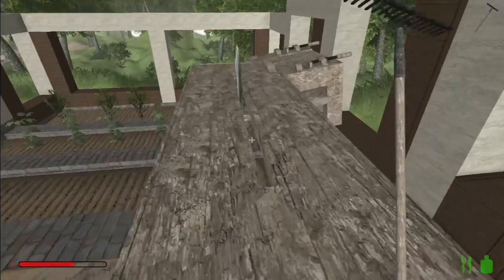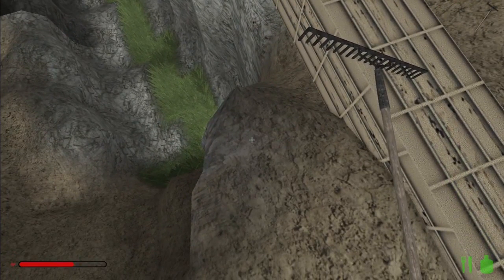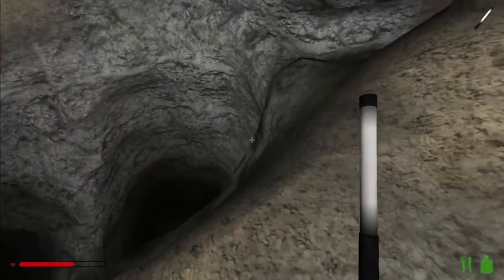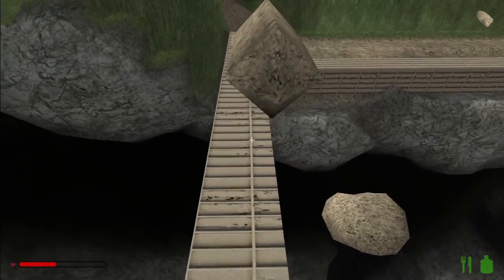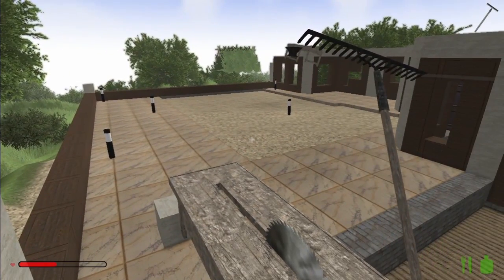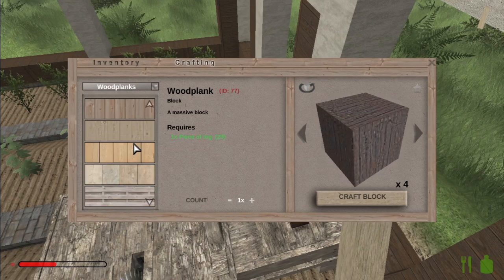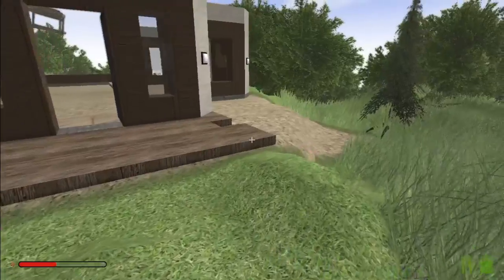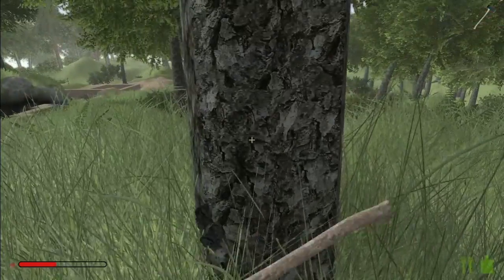New Front Porch! [Rising World ~ Part 5]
About Rising World:

Rising World is an open-world sandbox game with randomly generated, fully destructible environments.
Starting with the most basic of tools, collect resources to survive in the wildness. Evolve your world to create one of the biggest cities of all time or a gigantic castle, or simply let your imagination run riot! If being creative is all too much, just connect with your friends and get them to help.